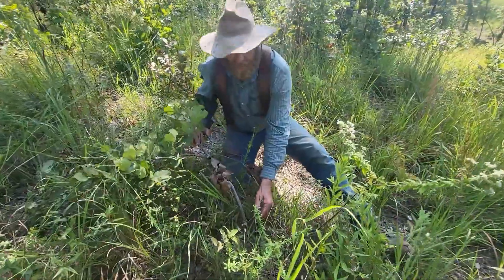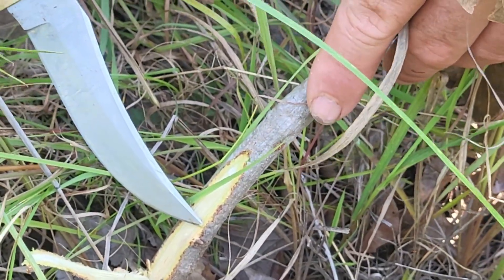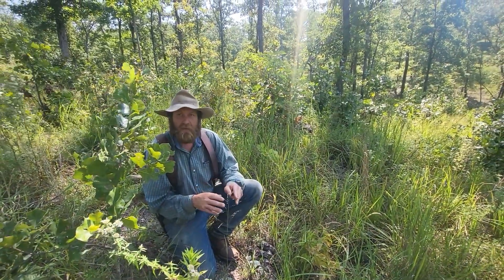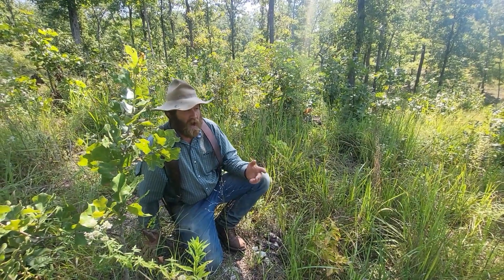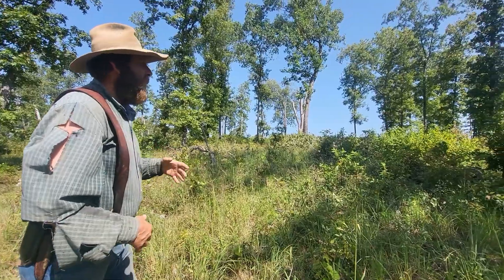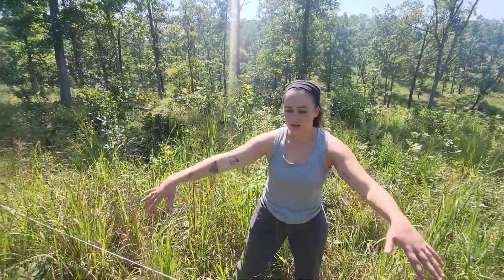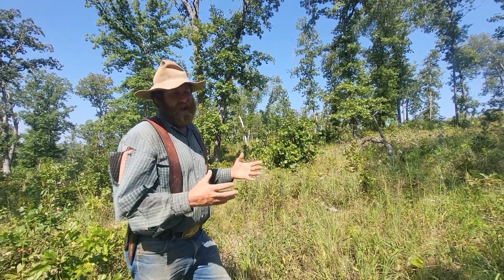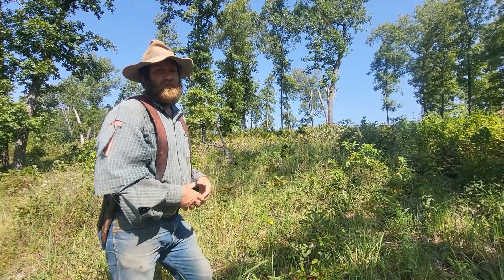Balancing Grazing & Fire in Silvopasture | Colt and Cleo 5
Join Colt & Cleo as they discuss what needs to happen to have a successfull burn and the benefits of burning in a native silvopasture.